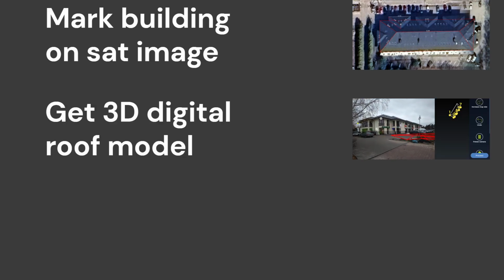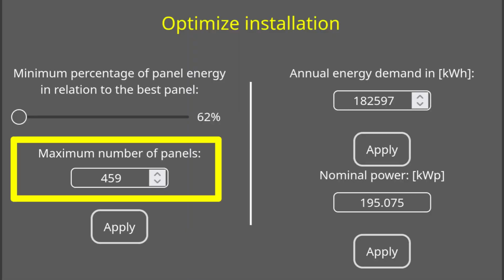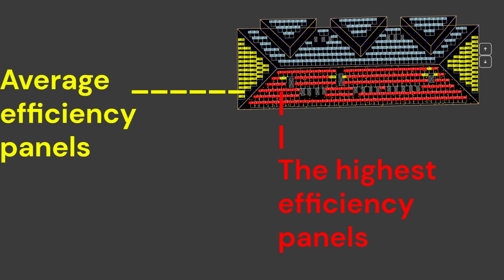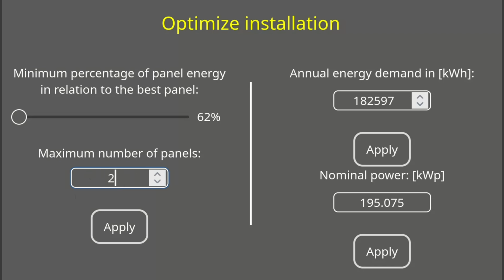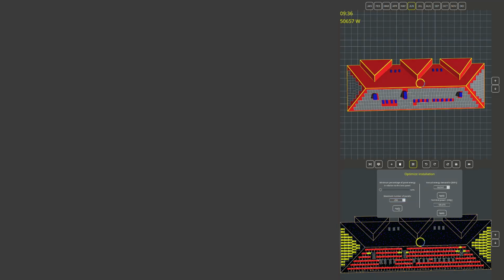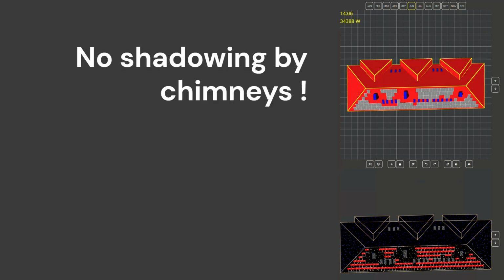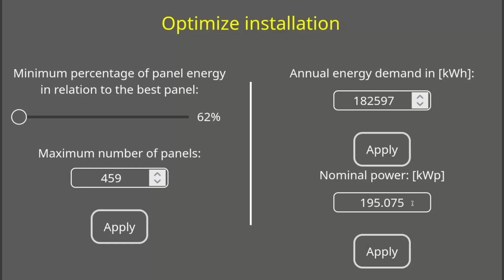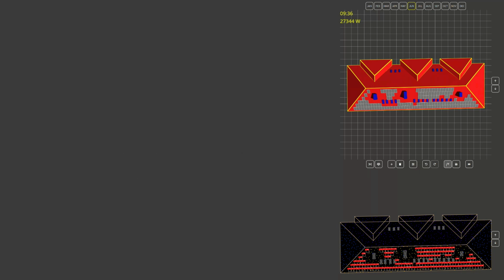Get the most of your PV with optimization panel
ScanTheSun will optimize your PV installation to the desired number of panels, desired yield or the desired nominal power with one button click.